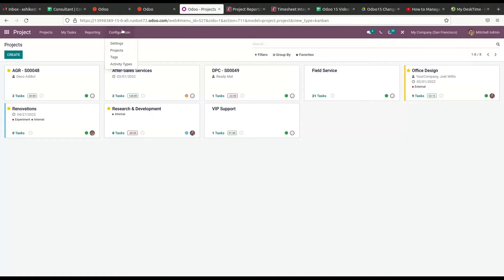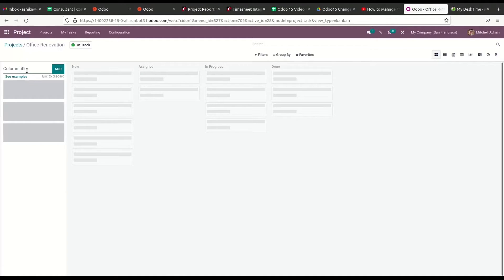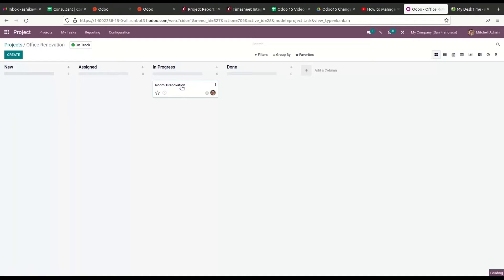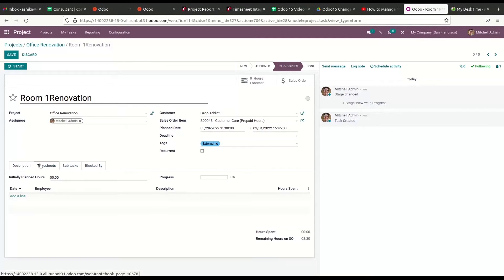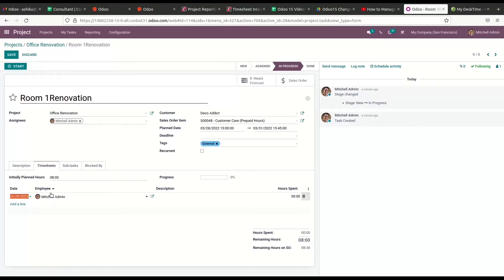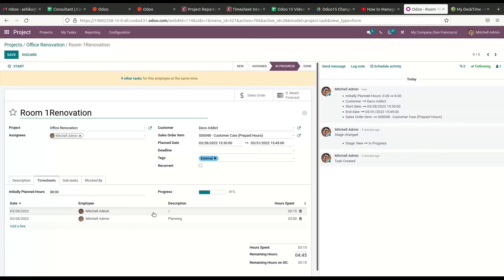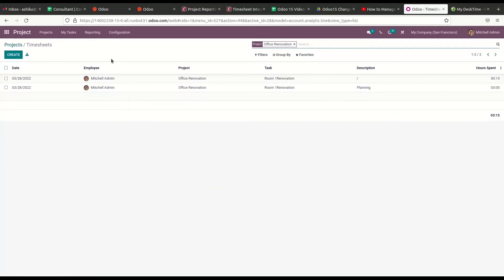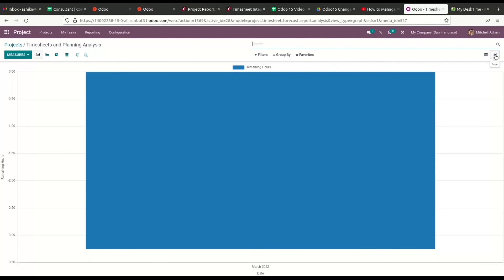Timesheet Integration in Odoo 15 Project Module | Odoo 15 Enterprise Edition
This video will give you an insight into how to use timesheets for project management in Odoo.

Video Contents
00:00 Introduction
01:30 Enable Timesheet
02:01 Create Project
02:56 Add Task
04:20 Timesheet Tab
05:32 Record Project Time
06:55 View Timesheet
07:40 Timesheet and Planning Analysis

In order to make time tracking in Odoo more effective and easier, you can follow certain steps in project management.

- Assign different tasks for the project. Tasks are the main segments of a project. Splitting a project into different tasks will give you an exact idea about what activities need to be done to finish the task within the specified time.

- Define stages for the tasks. In Odoo, you are allowed to assign stages for the tasks according to their progression. After reaching the specified milestone, you can change the stage manually in the Project module.

At each stage, Odoo will make sure to record the activities done so that you can easily invoice the project based on the timesheets recorded for those activities.

- Estimate the time required to complete each task. While creating a new task for a project, you can specify the expected amount of time to finish that particular task. This will set an end date for the project.

The project manager will get real-time feedback by analyzing the estimated time and recorded time. If the project is out of track or far behind the scheduled time, you can make necessary adjustments to bring the project back on track.

- Record the actual hours. Tracking the actual time taken for each task in a project will help you to create a realistic timeframe to generate invoices. To make sure that the projects are completed on or before the scheduled time and adequate time is budgeted, tracking is crucial.